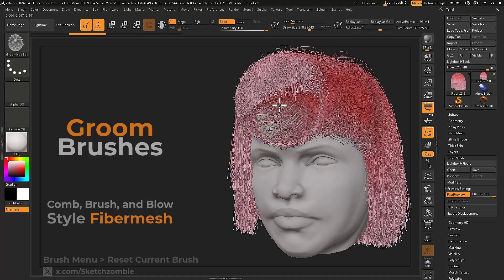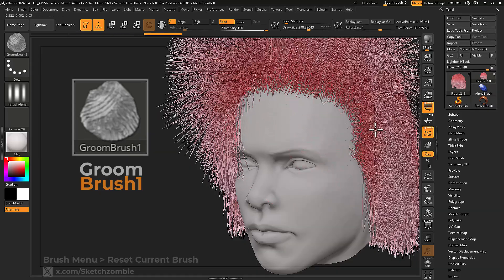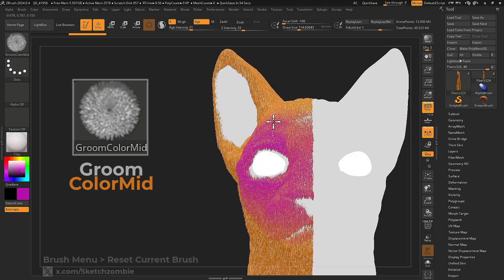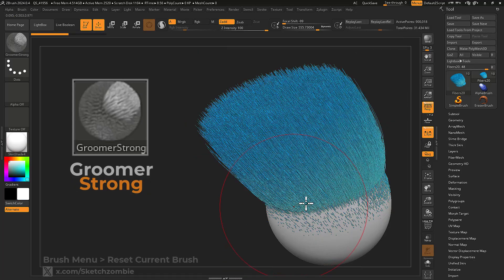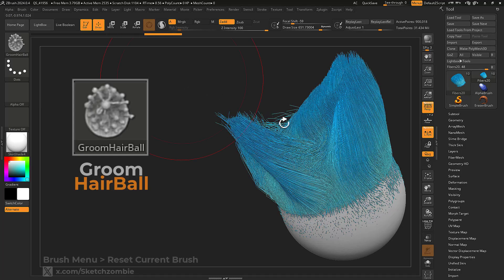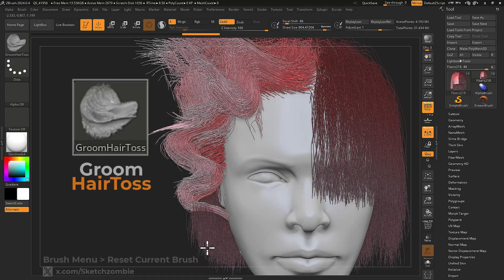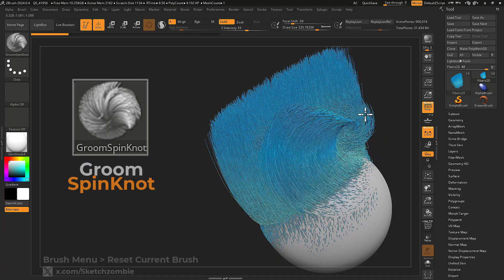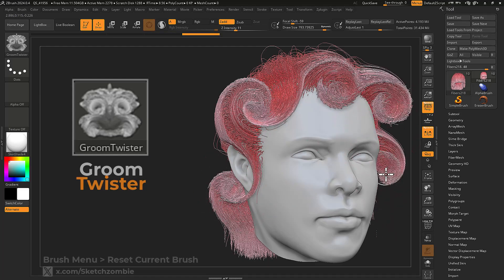Groom Brushes: ZBrush All Brushes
Groom brushes are designed for shaping and styling fibermesh results.